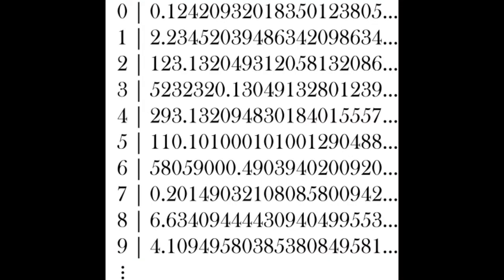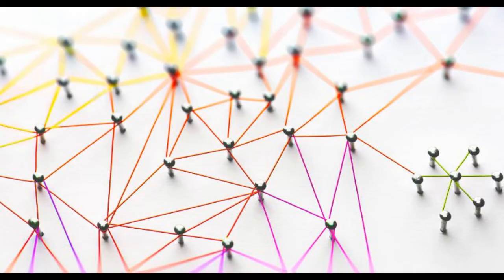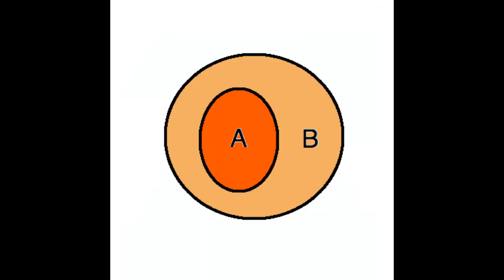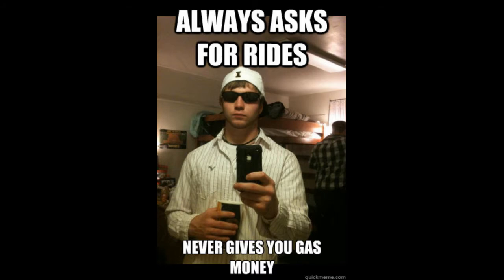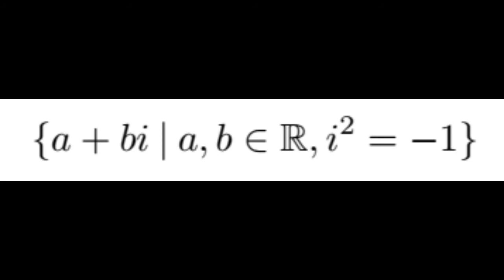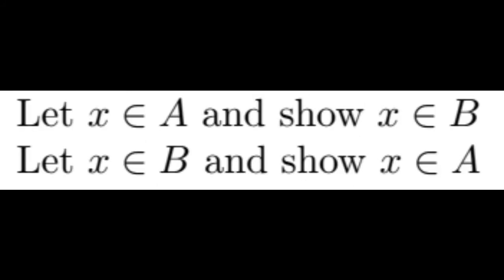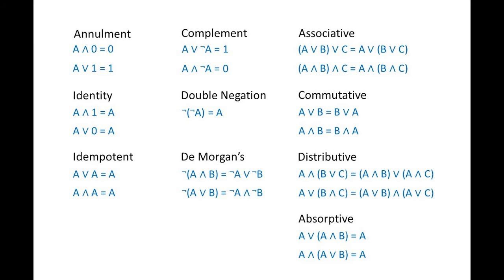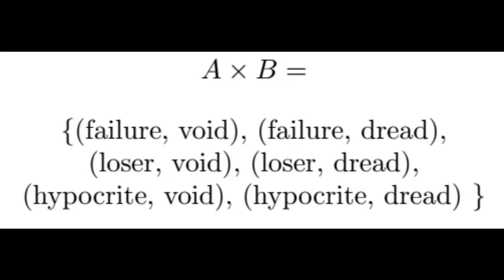Foundations | A Just Okay Explanation of Set Theory (ep. 1)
Just a brief overview of sets and why they won't really help you.

0:00 Introduction
0:43 What are sets?
1:44 Set Operations
2:16 Special Sets
3:37 Why Sets?
4:32 Cartesian Product
4:55 Outro